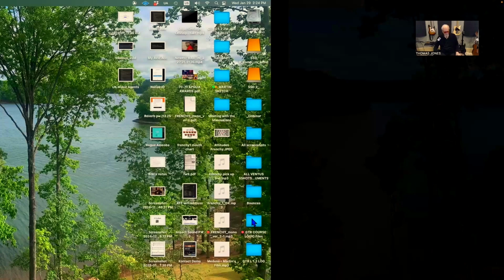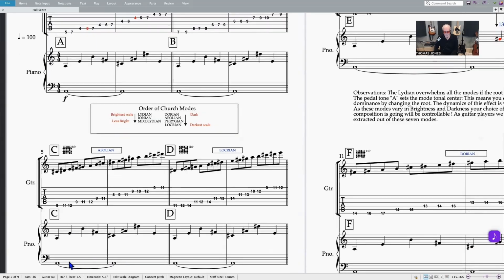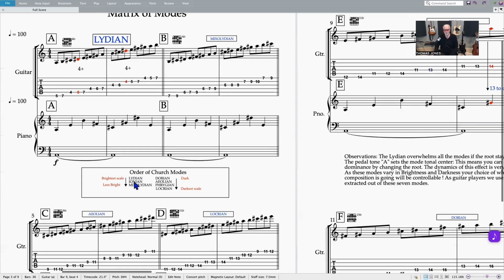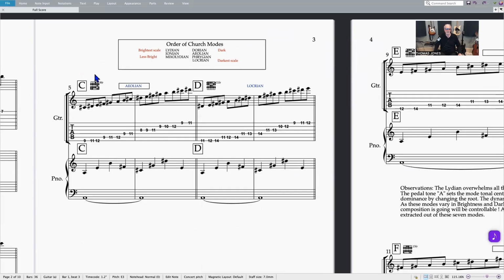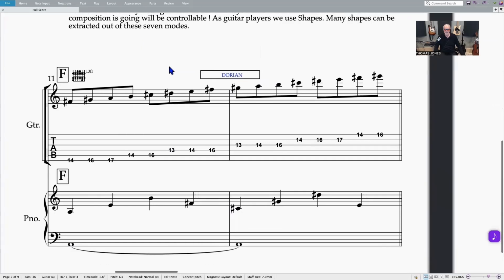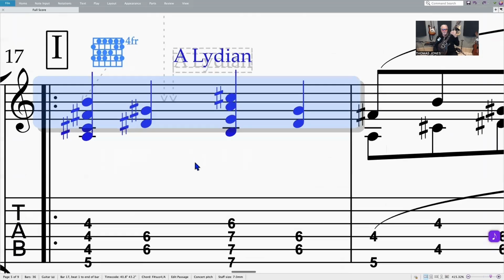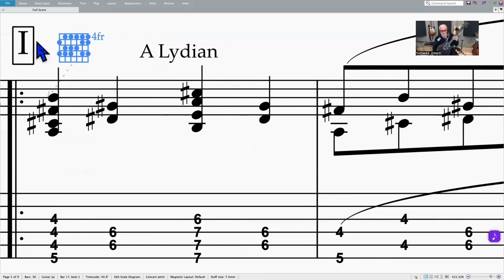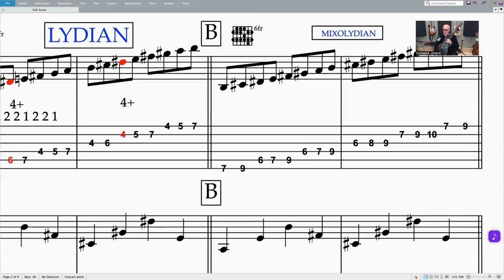Intervallic Guitar Training | Lesson 1.3 | TC Jones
Mastering Church Modes on Guitar: From Lydian to Locrian

TC Jones guides viewers through the matrix of modes, derived from ancient Greek scales, focusing on their application in guitar playing. He explains the brightness order of the seven church modes, with Lydian being the brightest and Locrian being the darkest. TC demonstrates using these modes on the guitar with diagrams, tablature, and standard notation. He offers insights into mode relationships and how different starting points and root tones affect the modes' sounds. TC also provides exercises for writing plain songs and shows how these concepts can help compose intricate musical pieces, aiming to expand the guitarist's understanding and application of modes for various music compositions.

🔹 Further explore intervallic structures and their musical impact
🔹 Learn how to apply intervals more effectively on the guitar
🔹 Follow TC Jones' expert insights to elevate your playing and composing skills